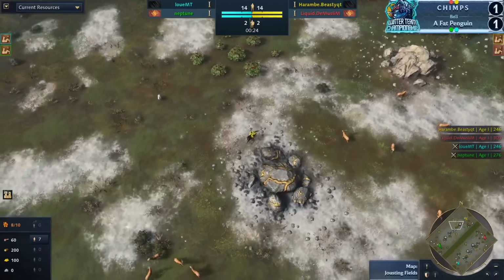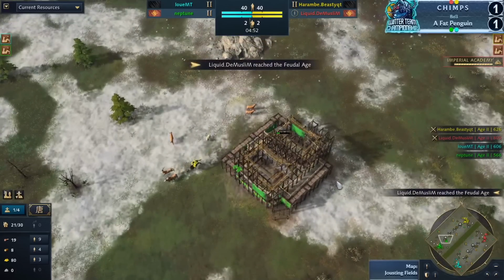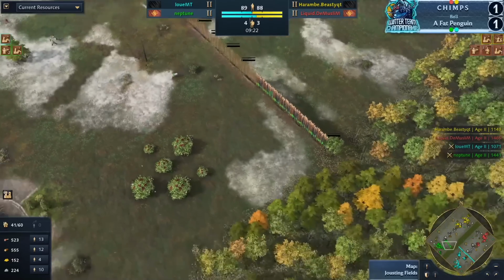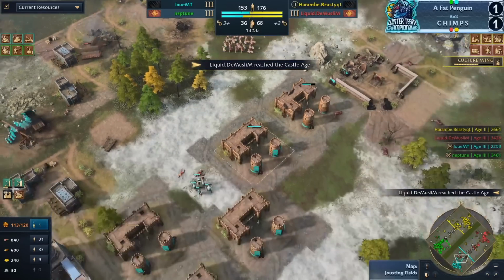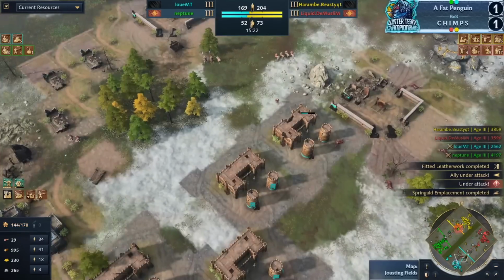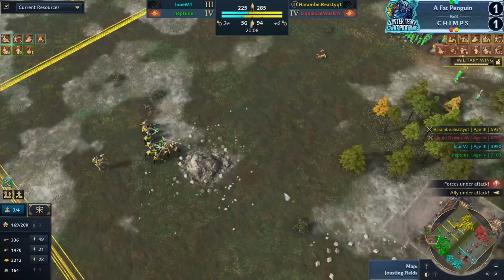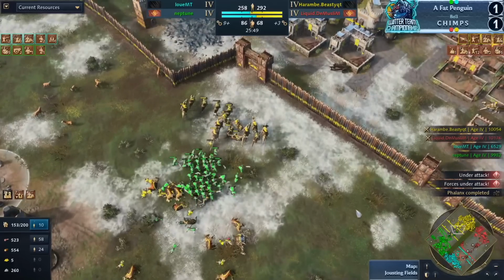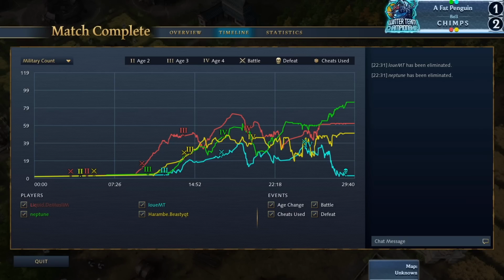❄️​ Winter Team Championship: CHIMPS vs A Fat Penguin | AOE4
👉​  The Winter Team Championship is EGC's first ever team event in Age of Empires IV!

⭐  Main Event Winners & Elimination Matches!: C H I M P S (Beastyqt, MarineLorD, DeMusliM, Serral) vs A Fat Penguin (CsOH, LoueMT, YUImetal, Neptunevs) , AOE4

❄️​ Mainevent: 40.000usd in Prizepool!

❄️​ Event takes place November 19th - December 11th.

❄️​ Casters: Aussie_Drongo & WinstonWaffles.
EGCTV is a channel exclusively dedicated to Age Of Empires 4 (AOE4), the latest edition of one of the best RTS ever created by Microsoft. Here you will find exclusive content of the highest quality.